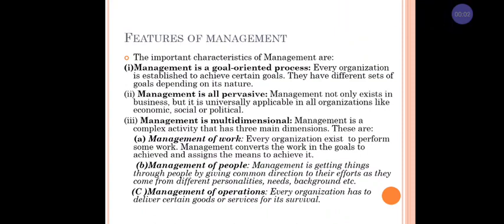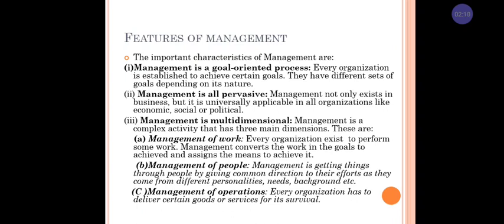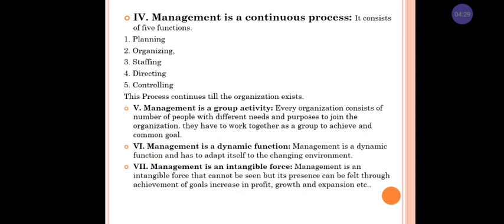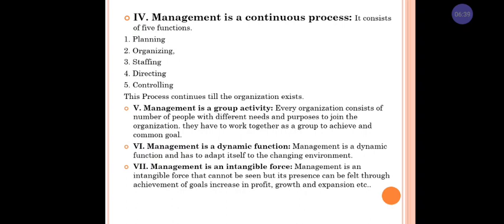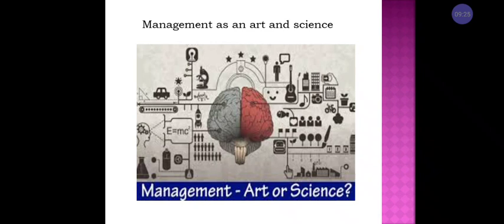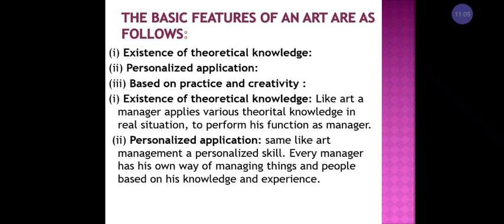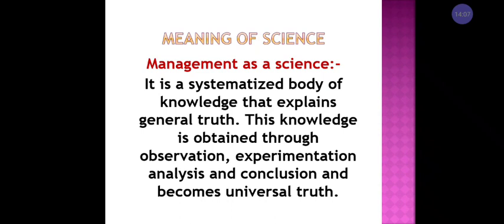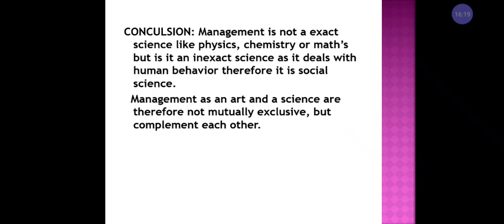Chapter 1 Revision